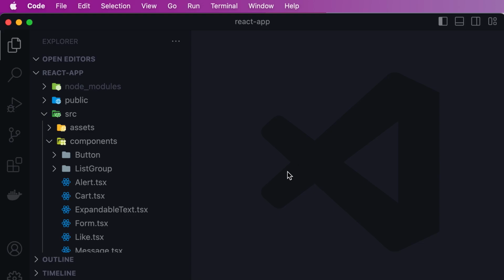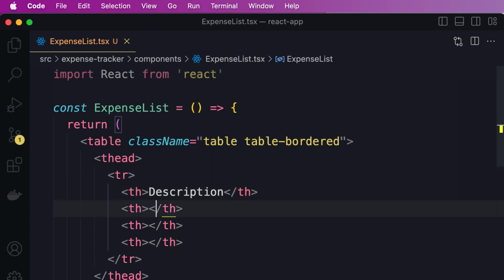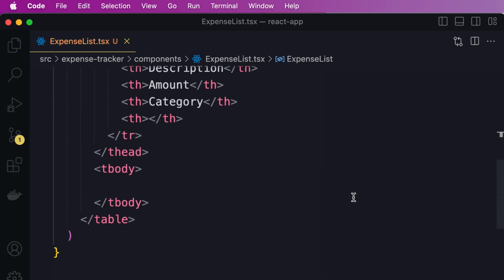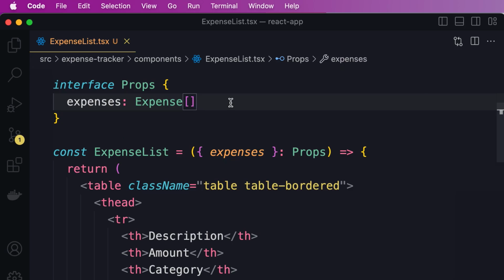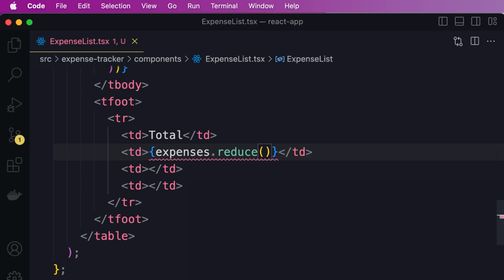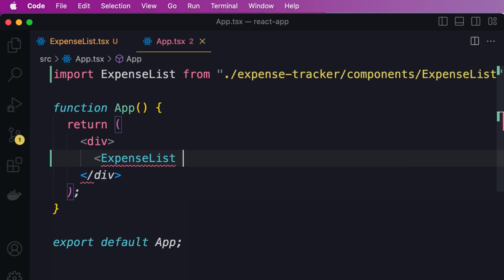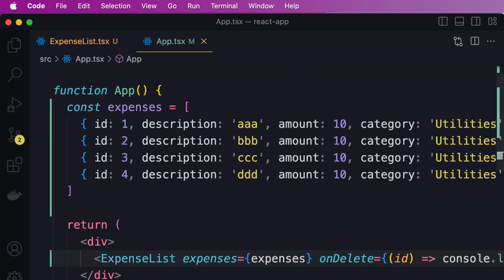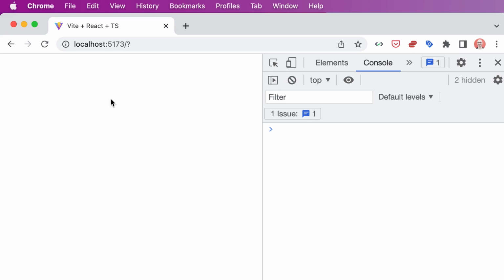56- Building ExpenseList